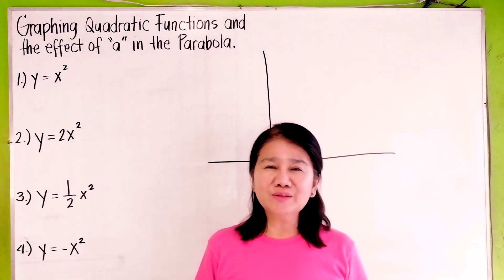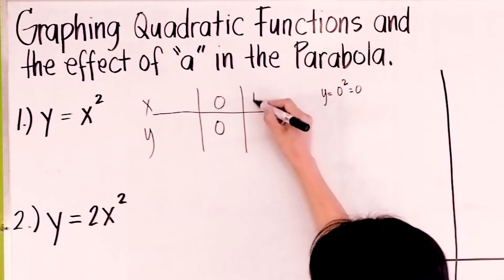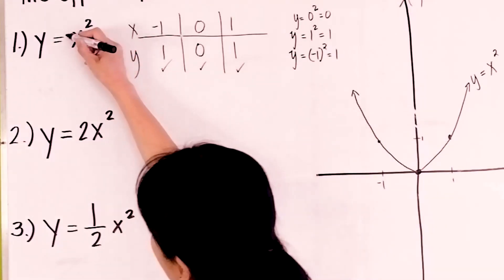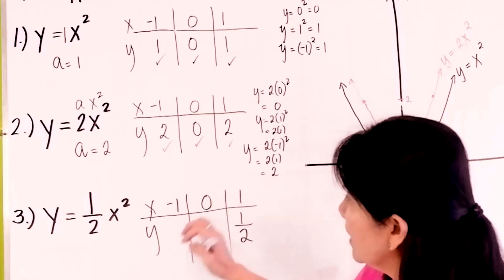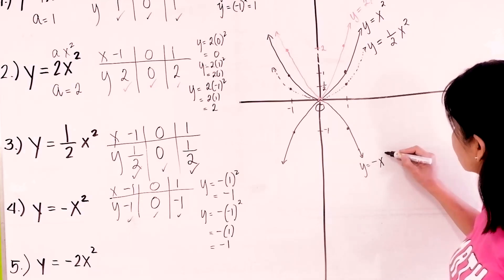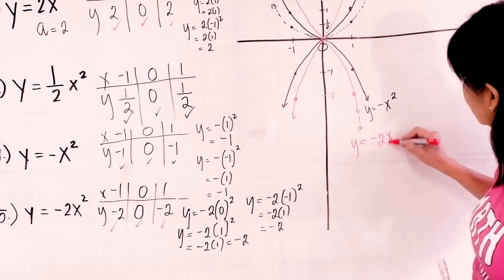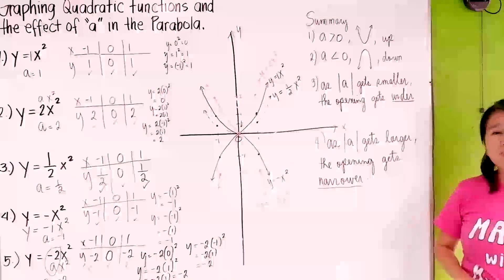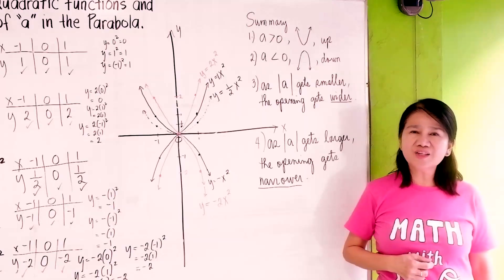Graphing Quadratic Equations and the Effect of "a" in the Parabola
In this video we'll graph a quadratic function and name its characteristics.  Let a, b and c be the coefficients of the equation ax^2 + bx + c = 0.  The equation having the form y = a(x - h)^2 + K, h = -b/(2a) and K = (4ac - (b^2)) / (2a).  To graph the function get values 1 or 2 steps above and below h and solve for y.  Use those points to graph the parabola.  The vertex is at (h, K).  If a is positive then the graph opens upwards, negative otherwise.  The axis of symmetry is at x = h.  As the magnitude of a increases, the parabola gets thinner.  The magnitude of a is inversely proportional to the focal width of the parabola.

Book Links
Lazada: